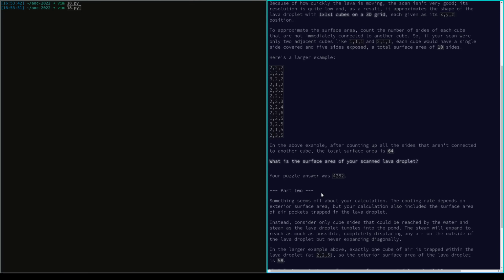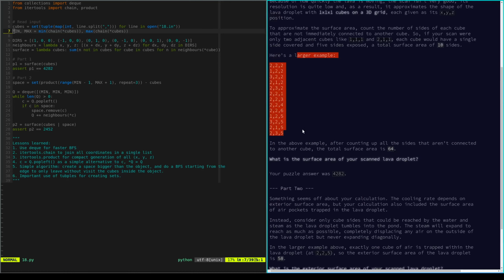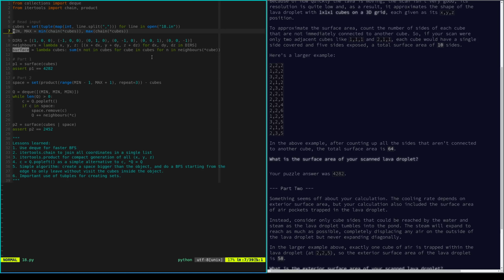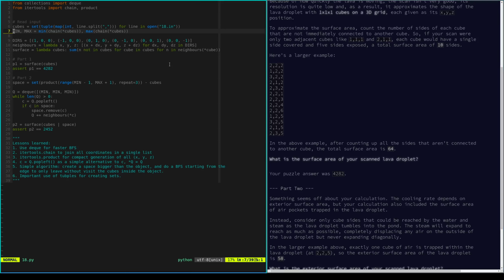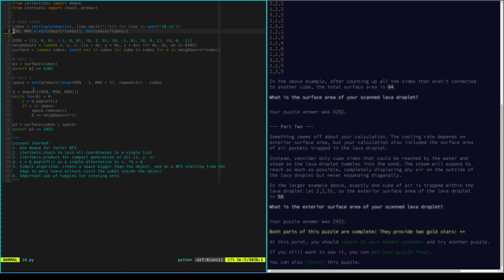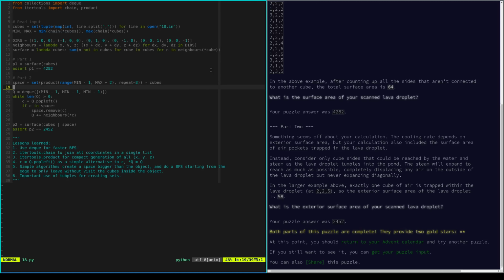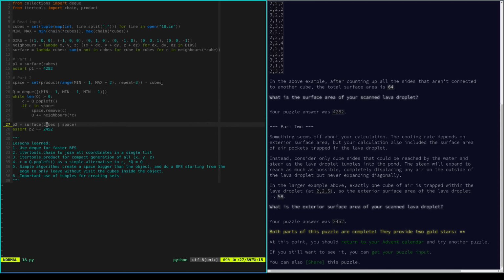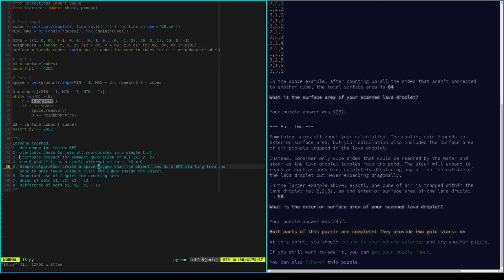Advent of Code 2022 in Python - Day 18 - EXPLAINED